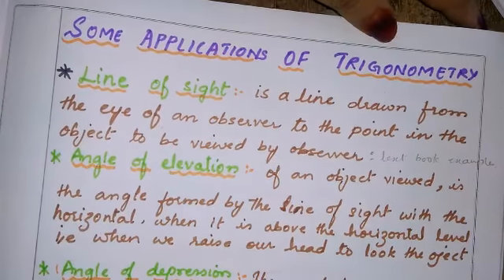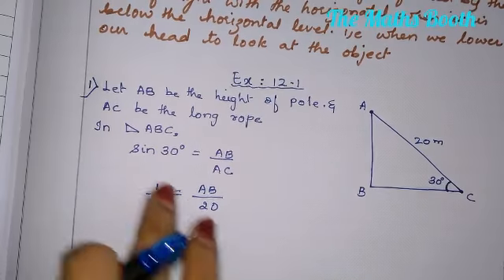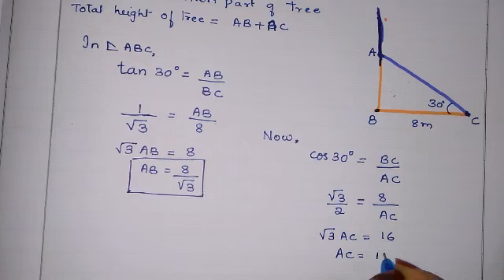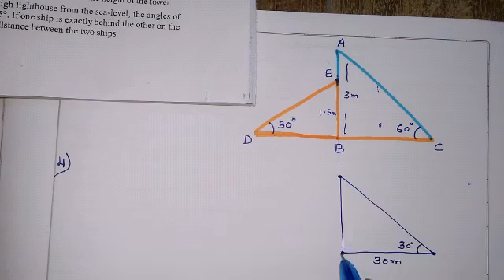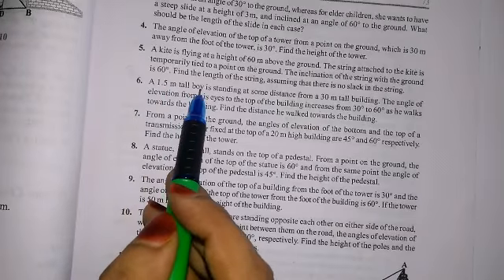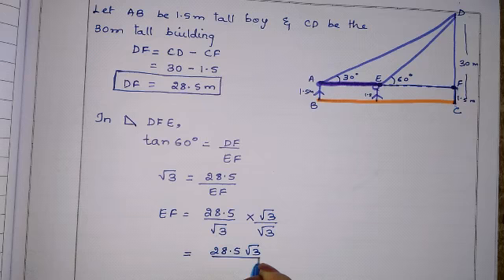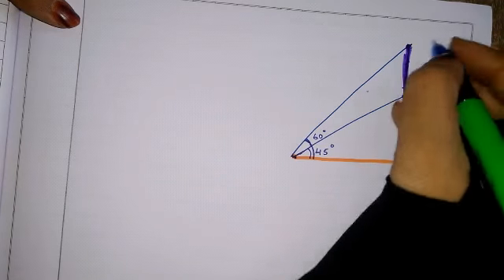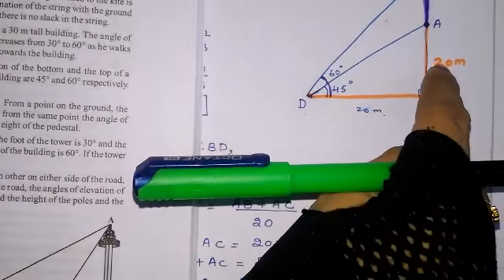Class 10# SOME APPLICATIONS OF TRIGONOMETRY EX:12.1(part-1) NCERT#CBSC